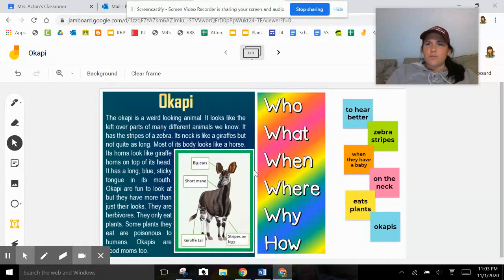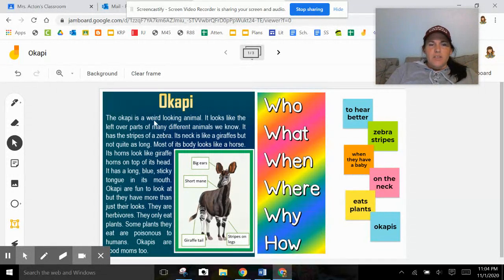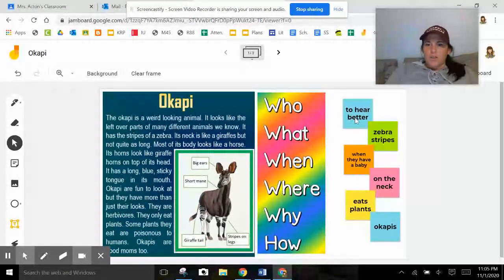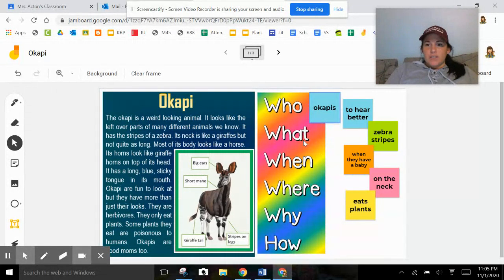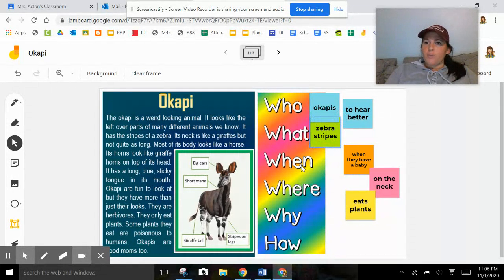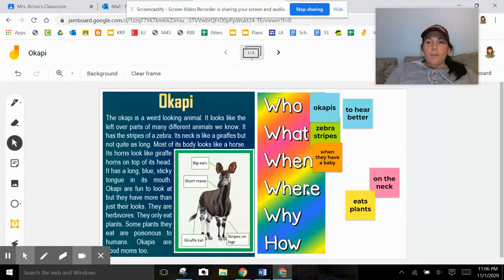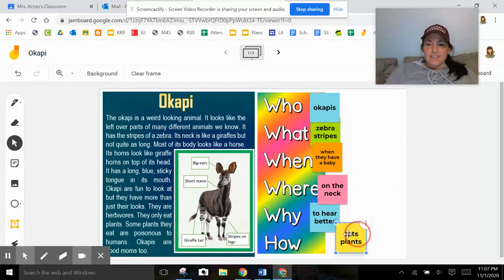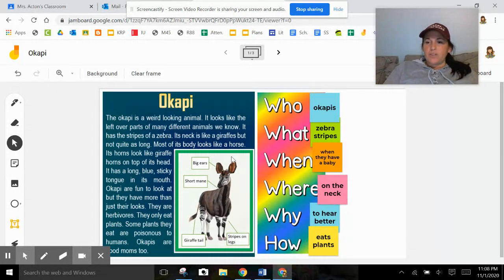Video for Nov. 2nd